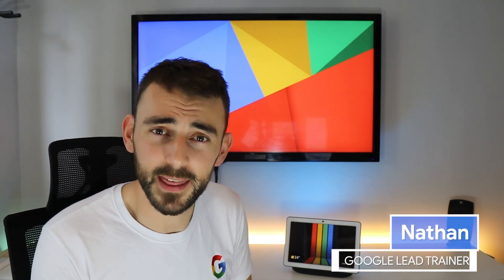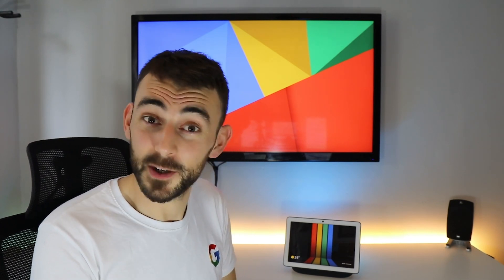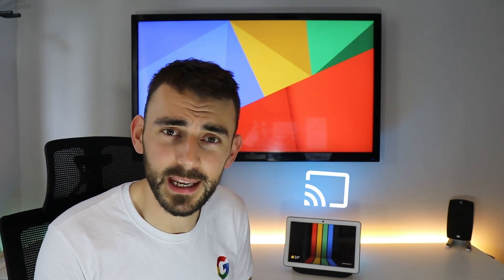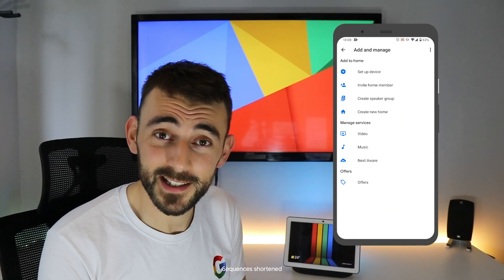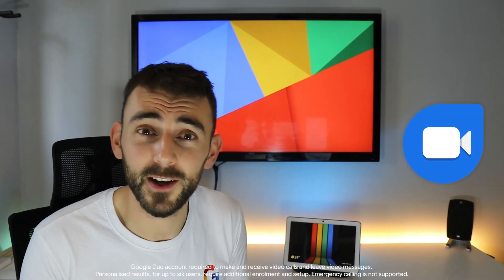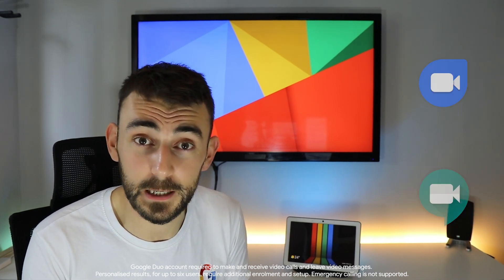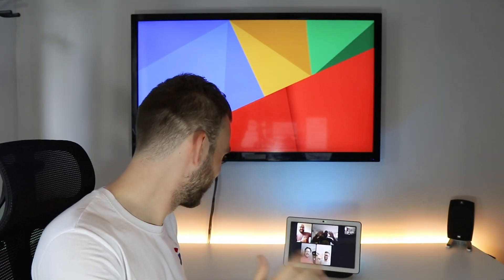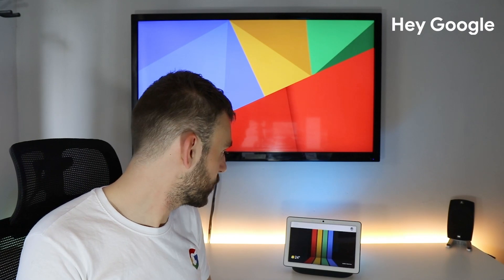Netflix on Nest Hub (July 2020 update): What you need to know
The July 2020 software update has landed for Google Nest Hub and Nest Hub Max. With it comes support for watching Netflix on your display and group video calling with Google Duo and Google Meet. Nathan’s already checked out the update, so he’s here to show you what’s new and how to use the new features. What a gent.

How to link and play Netflix Nest Hub and Nest Hub Max

How to make Duo calls with your Nest display or speaker

Chapters:
0:00 Intro
0:18 How to watch Netflix
0:42 Link Netflix to Google Home app
0:49 Video calling with Nest Hub Max
1:05 How to use Google Duo
1:23 How to use Google Meet
1:57 Outro